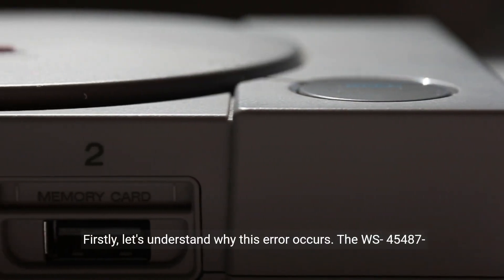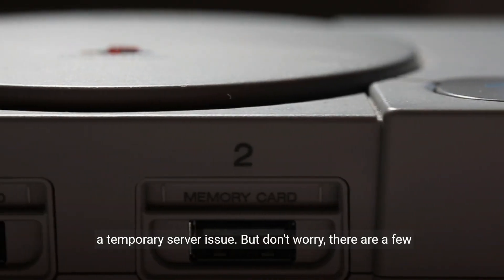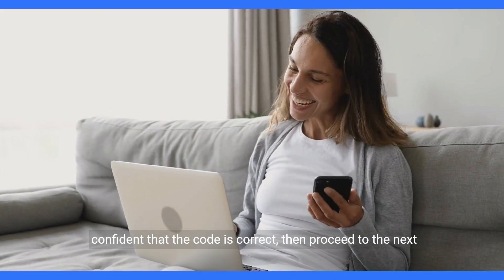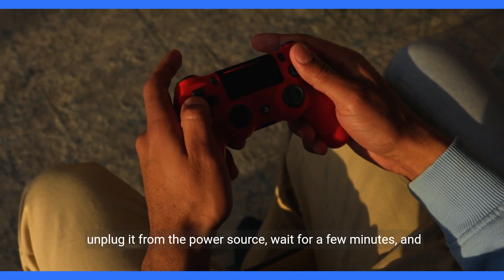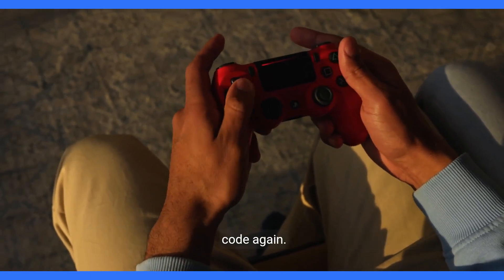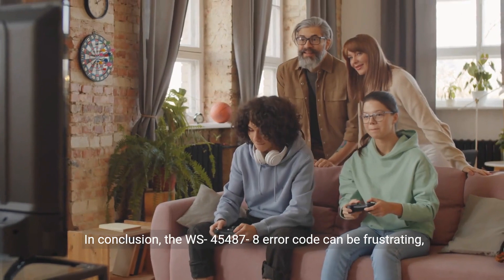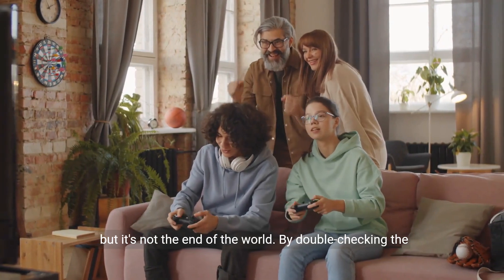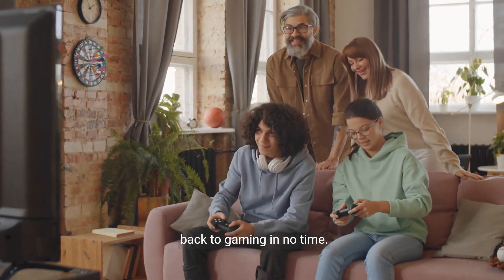How to Fix PS4 Error Code WS-45487-8 This voucher code has already been redeemed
Encountering the WS-45487-8 error on your PS4? This video guides you through the steps to troubleshoot and resolve the issue, ensuring you can redeem your voucher codes without a hitch. Learn about the causes of the error and how to contact PlayStation Support for further assistance.